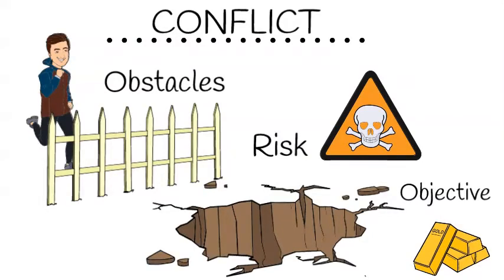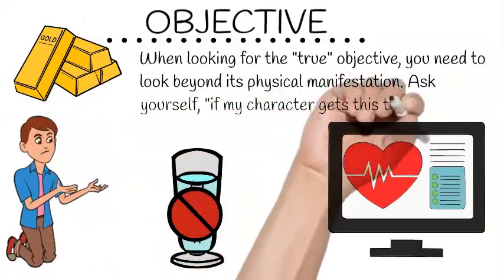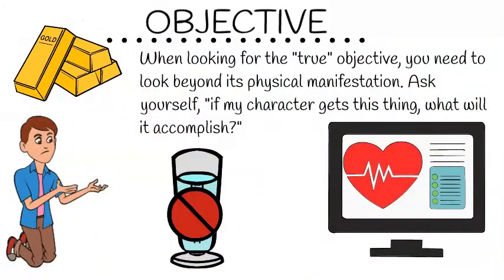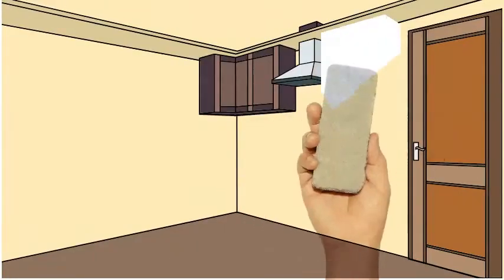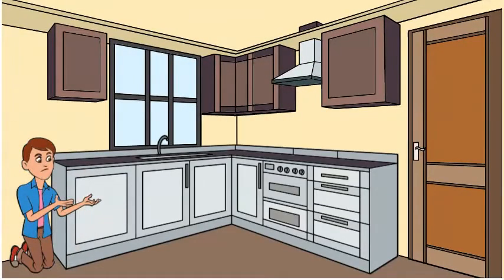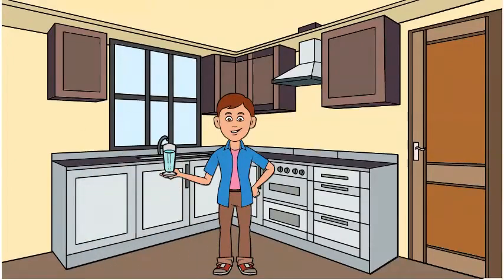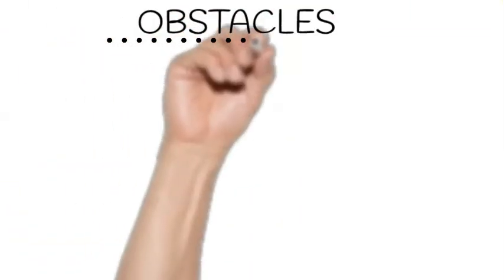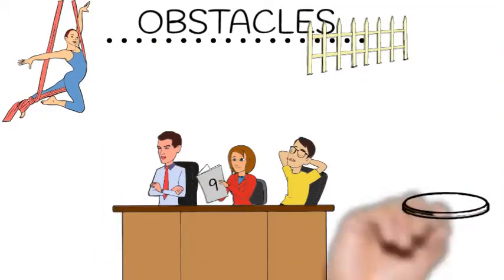Master Writers: The Key Elements of Writing Story Conflicts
Welcome to our Master Writer's Classes! The most important element of storytelling is its conflict. Without a compelling conflict, a story will fizzle and die, unread. But did you know that true conflict is made up of three other story elements? Without character objectives, obstacles, and stakes/risk, conflict doesn't exist.

Whether you teach, study, practice, publish, or have a general interest in creative writing and the art of storytelling, then our story writing classes are for you. We eat, breathe, and dream about good storytelling techniques, exciting plot twists, and the masterful world of character building. Let us share what we've learned with you.

At Fantastic Literary Services, we provide honest, tailored feedback that empowers writers to bring their characters to life and a dedicated literary expert who will work with you every step of the way. We get to know you, so the world can know your story.